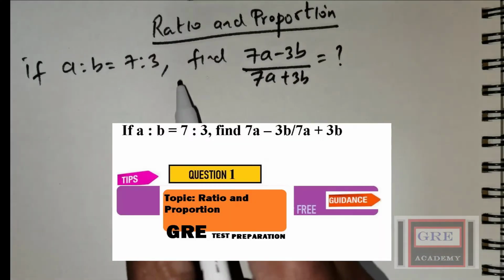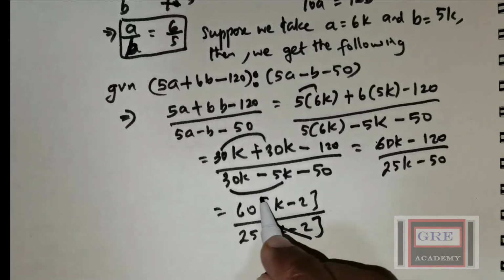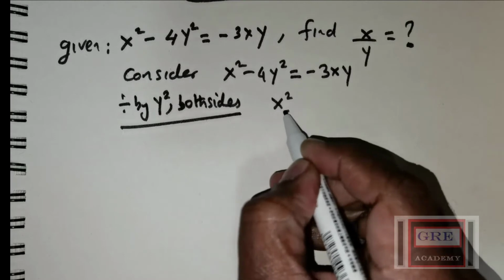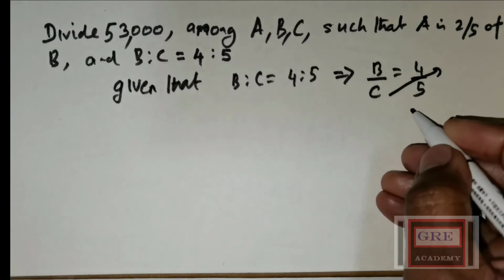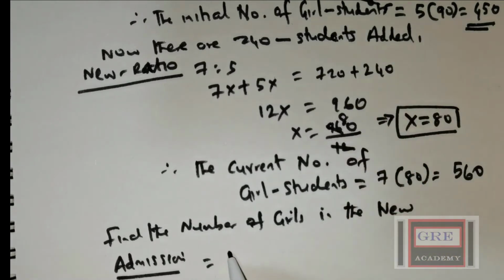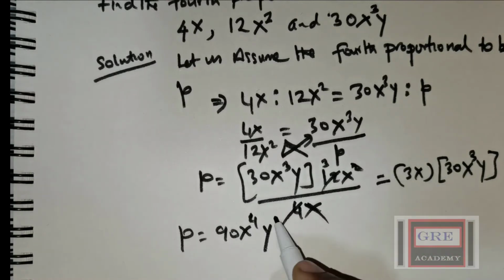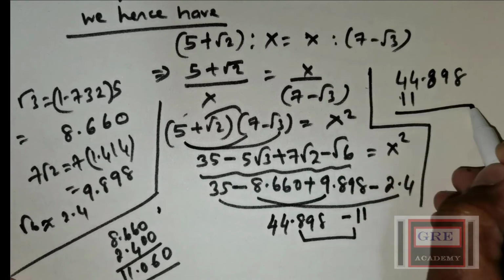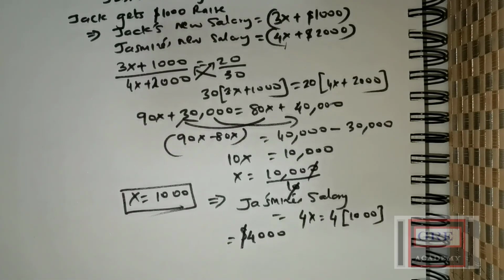GRE, Quantitative Methods and Math lesson, Test Preparation Lesson: Ratio and Proportion